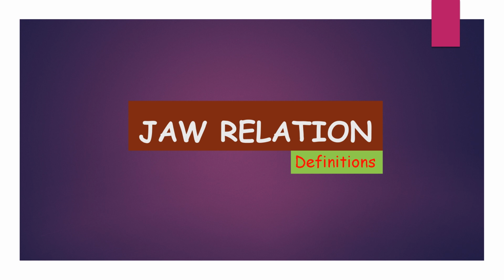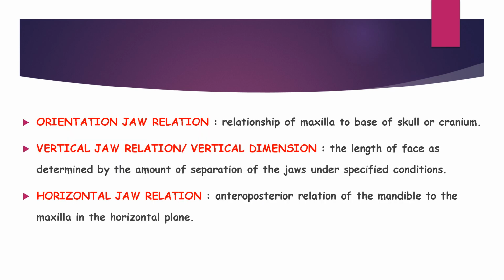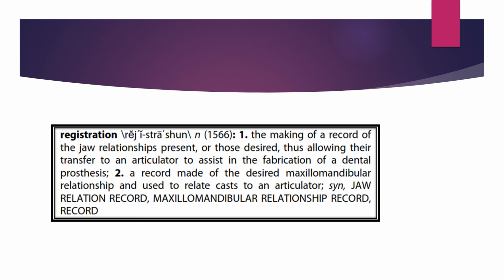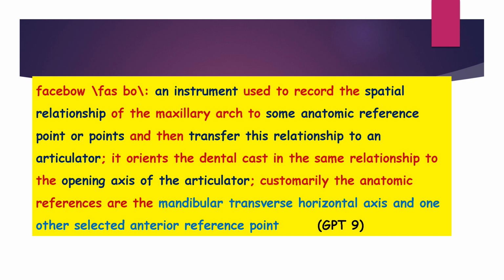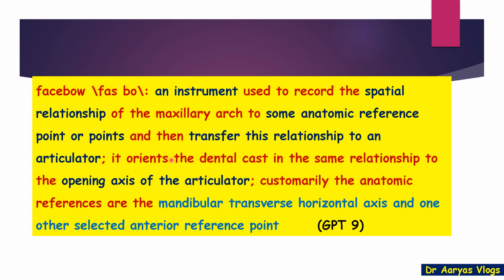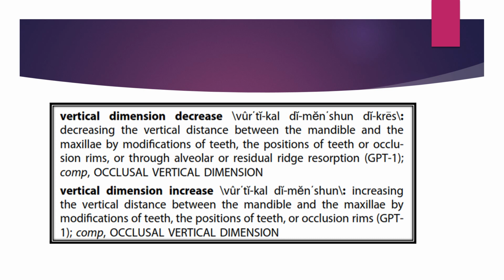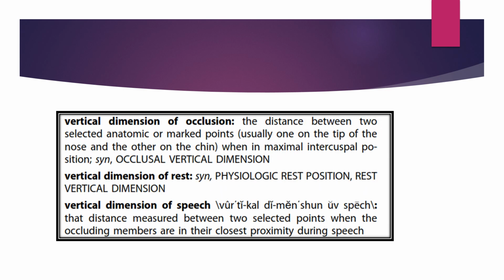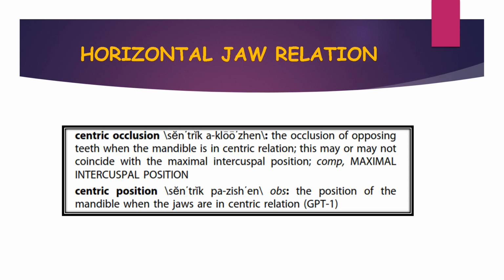Jaw relation/ Definitions/ DrAaryasVlogs/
jaw relation